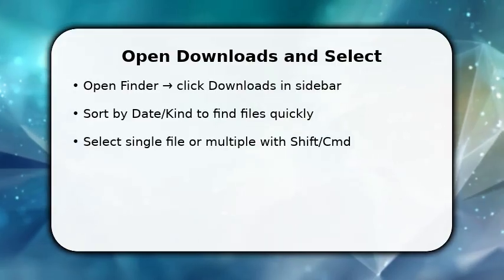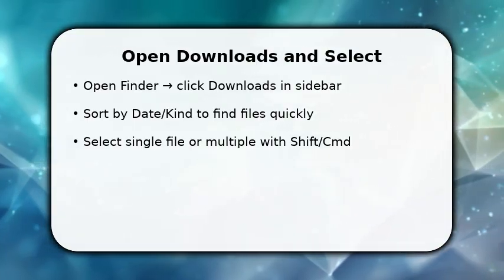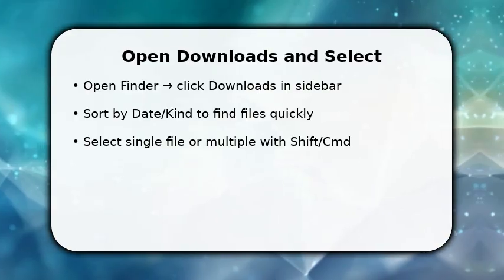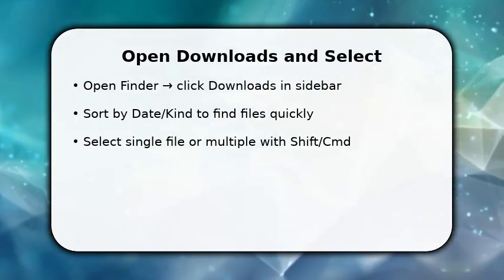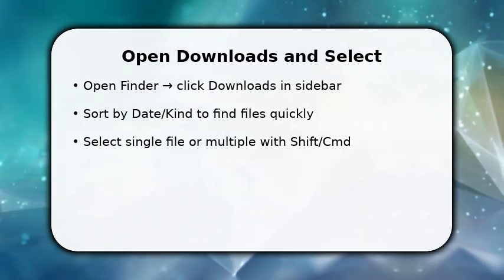How to Delete Downloaded Files in Macbook Air (only Way)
Learn the essential steps to permanently delete downloaded files on your MacBook Air. This guide covers navigating through Finder, using Terminal commands for deep cleaning, and understanding file system management.